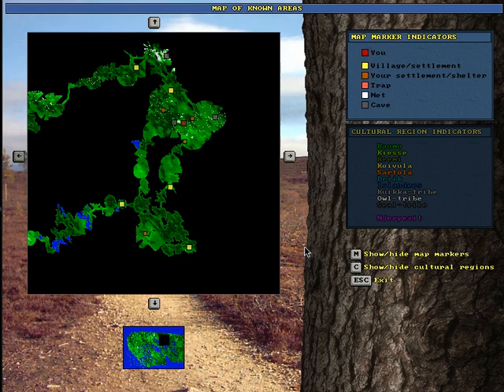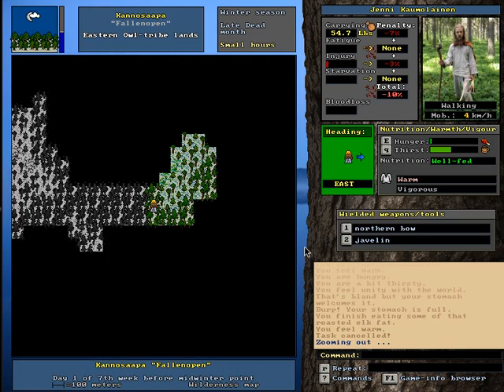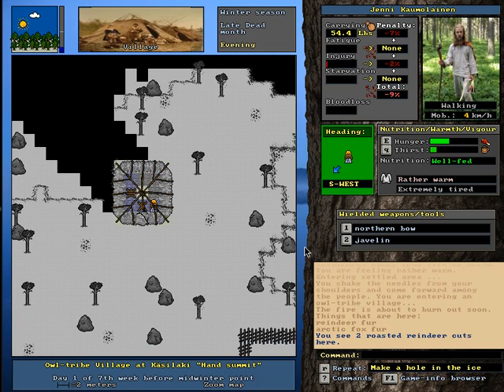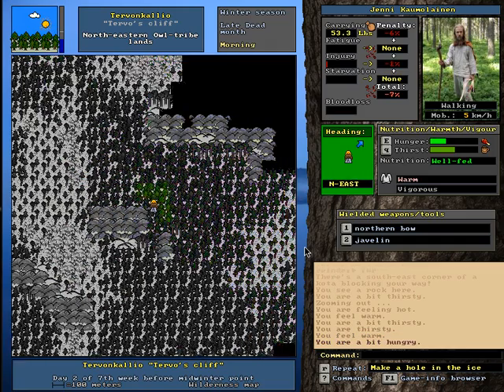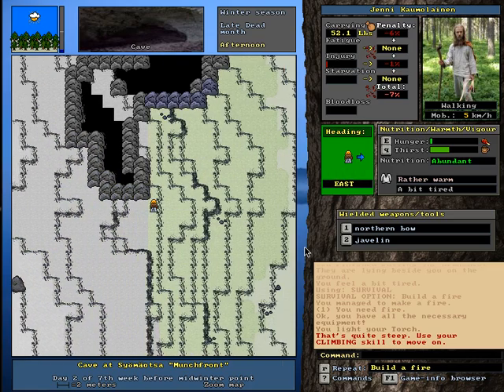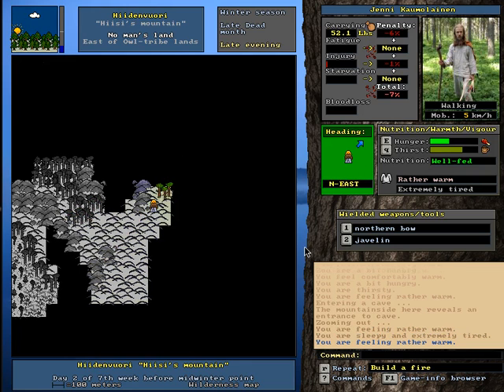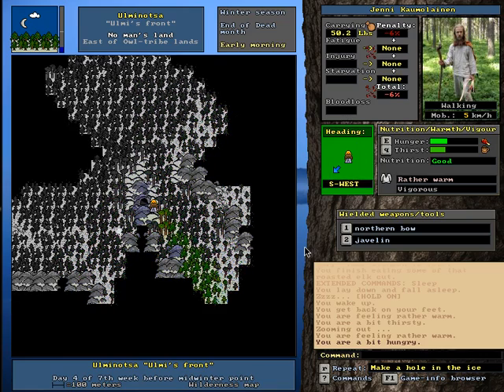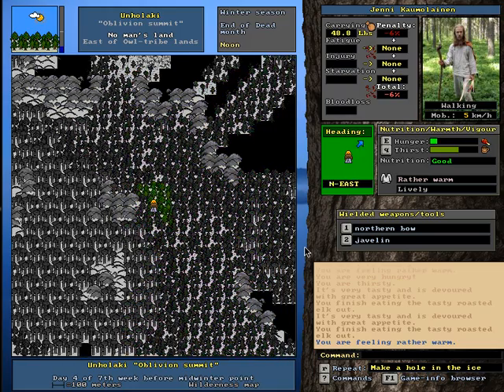Ep. 32 Unreal world Let's Play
Careless and bored turn out to be a bad combination...